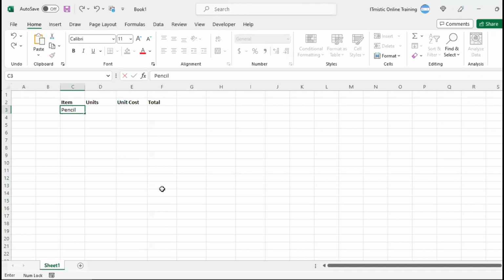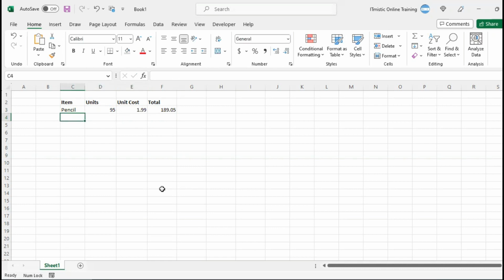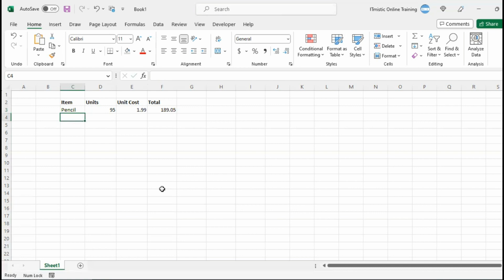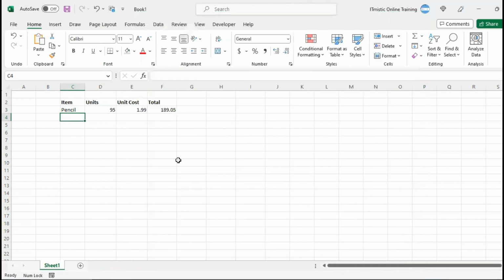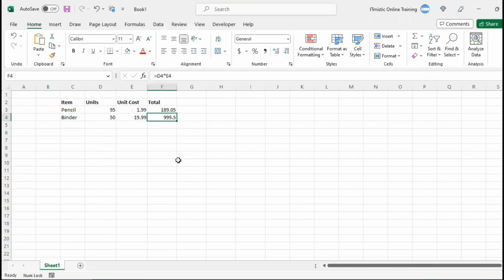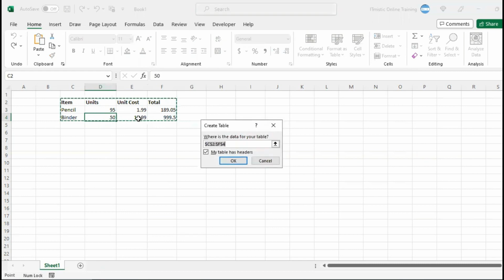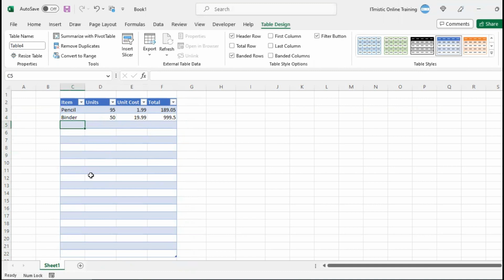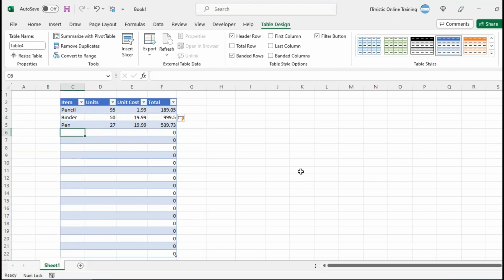Data Entry made easy in Excel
If you are the one who frequently have to do data entry data in Excel, this is for you. You will learn few techniques using which it can become very easy to do the job and you can become very efficient.

I have prepared a short video to show you how you can:
1) Stop using Arrow keys that makes it inefficient to navigate from once tell to the other.
2) Stay in the boundary of your data entry range.
3) Easily write formulas.

Using the above very simple yet effective techniques will save you lot of time and efforts!

Other than that, you can also apply data validation rules to avoid entering wrong data. To learn how to apply data validation rules, please watch my another video on data validation

Thanks!